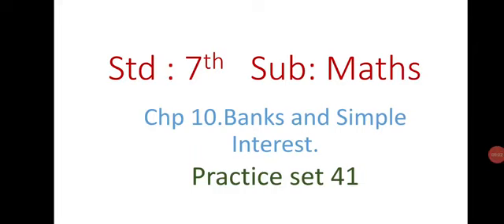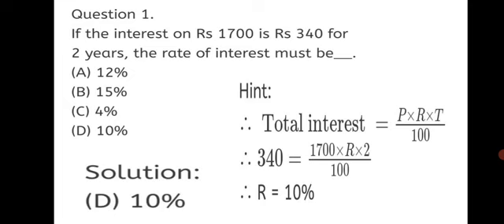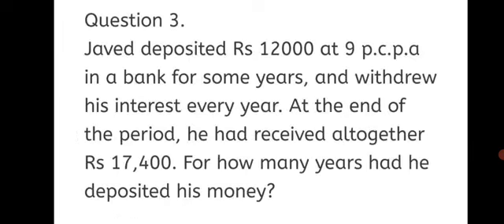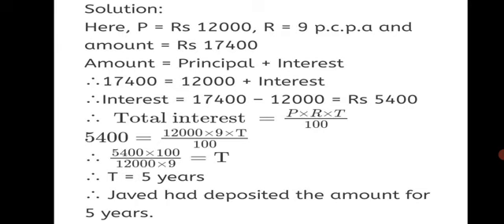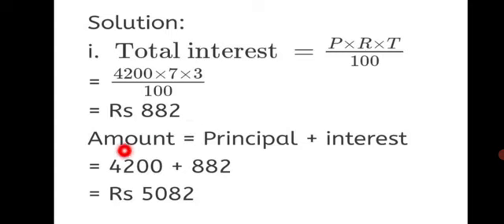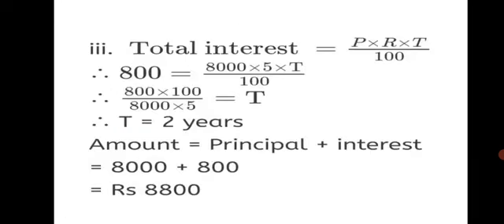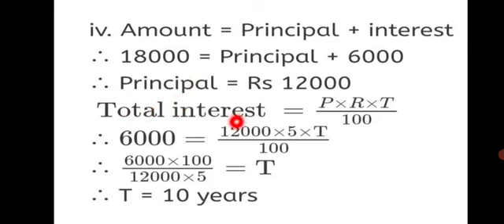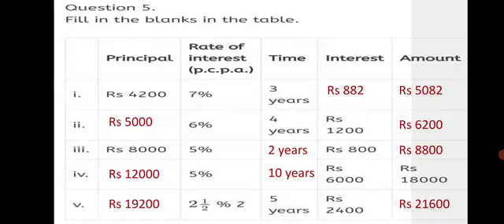class 7 subject maths chapter 10 bank and simple interest practice set 41